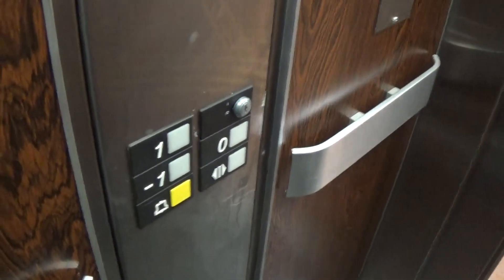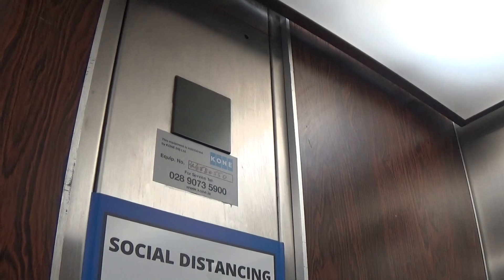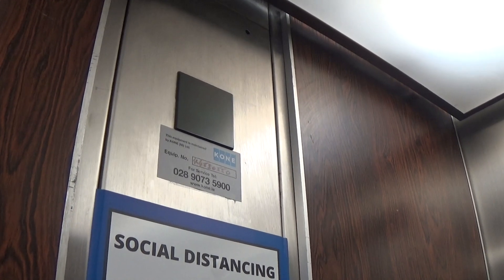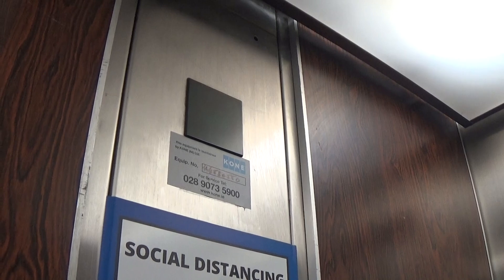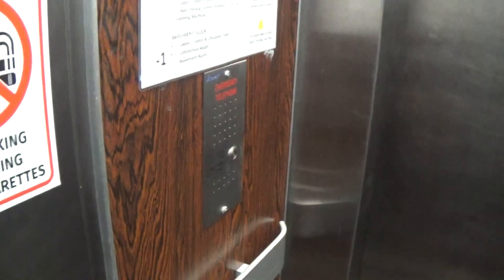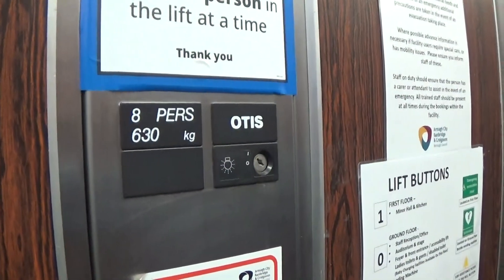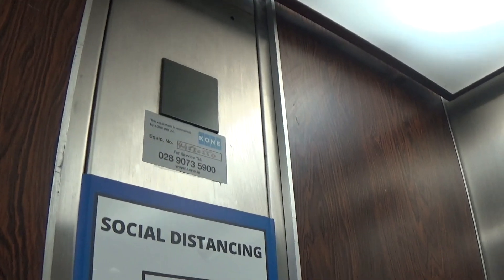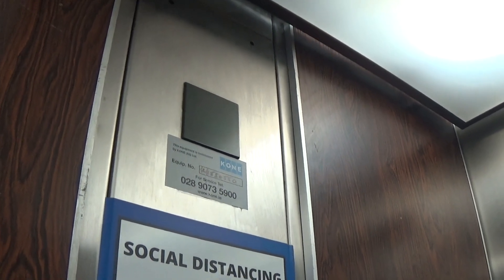Otis Europa 2000 Elevator At The Lurgan Town Hall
otis europa 2000 elevator at the lurgan town hall 3 Floors (-1, 0, 1,)